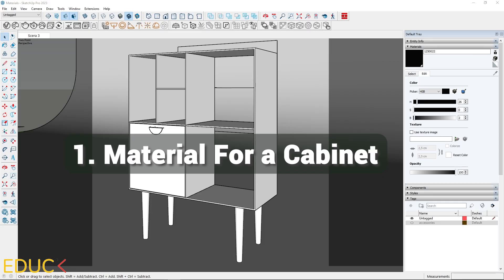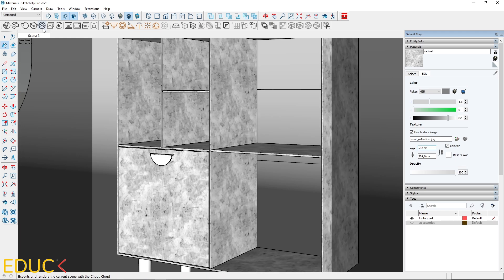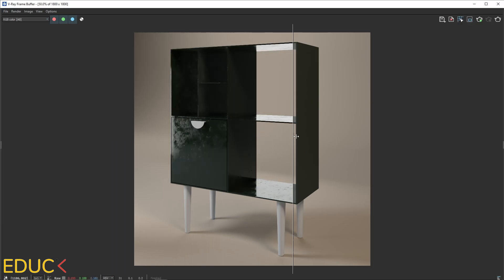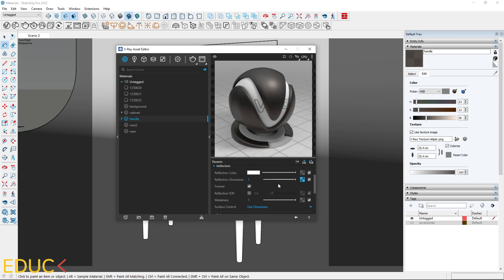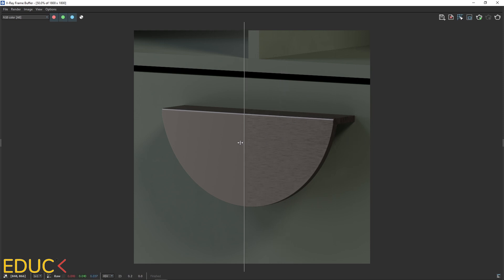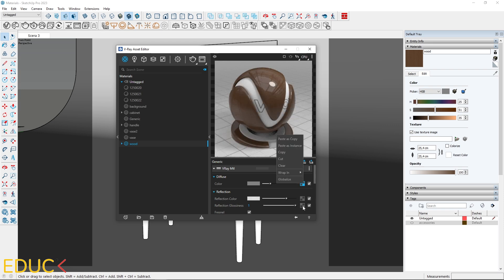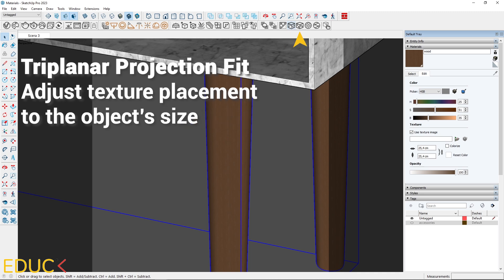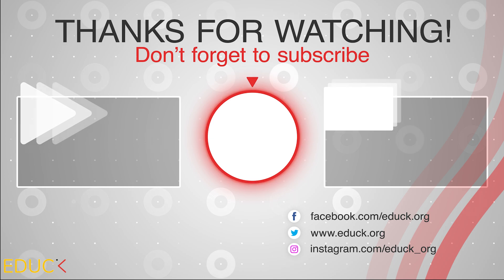3 Photorealistic Materials | Cabinet, Metal and Wood | V-Ray for SketchUp Tutorial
In this video, I will show you how to create 3 different types of materials:
Cabinet, Metal and Wood. I will focus on diffuse, reflections and bumps.

⏱️  Timestamps:
0:00 Intro
0:22 Cabinet Material
2:26 Metallic Handle
3:44 Wooden Legs